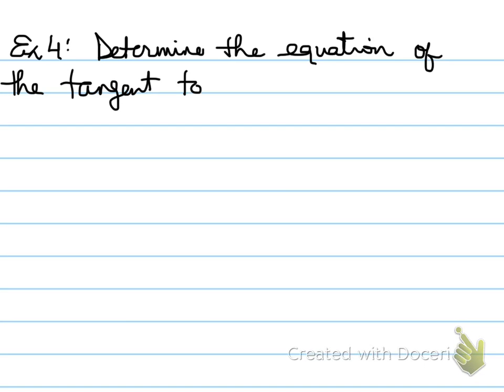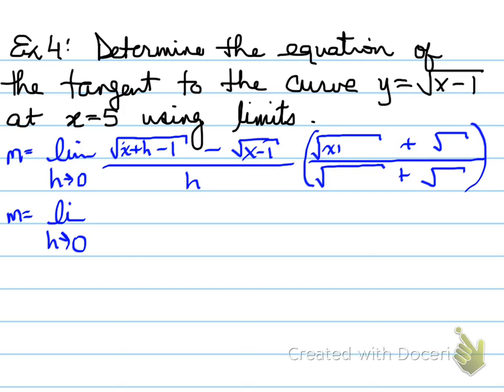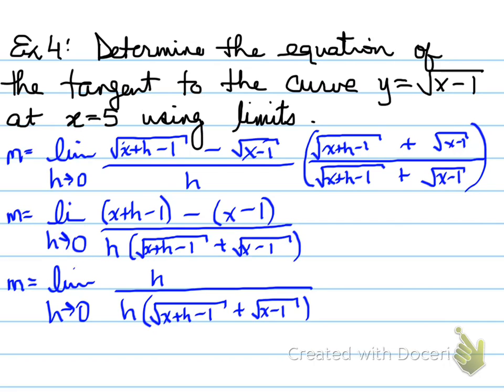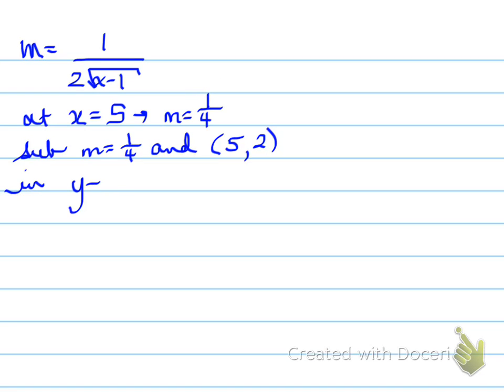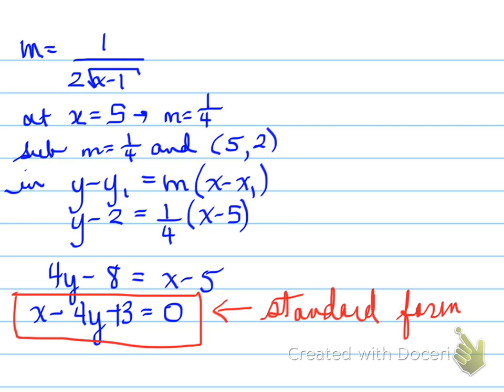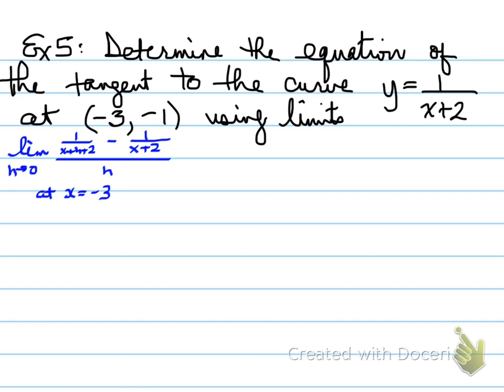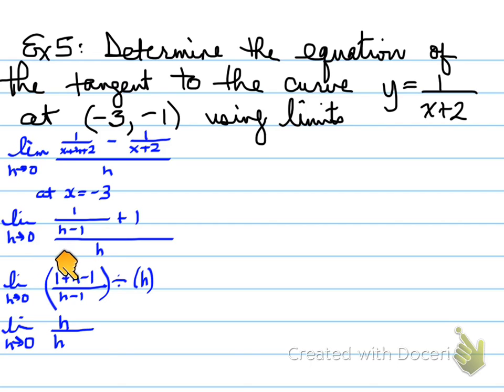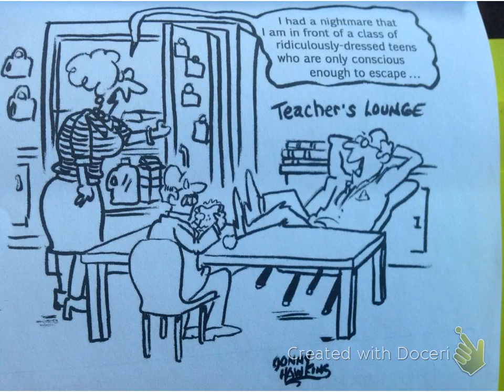MCV 1.2 slope of a tangent part 3